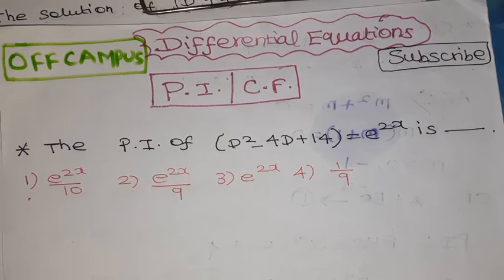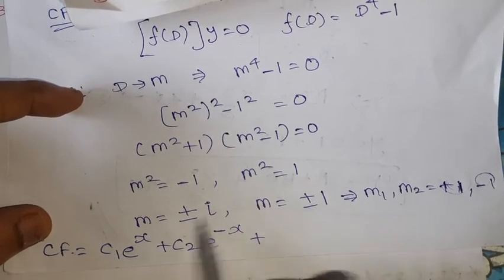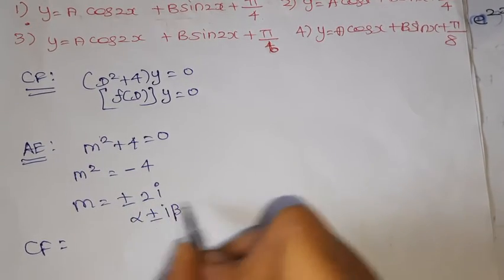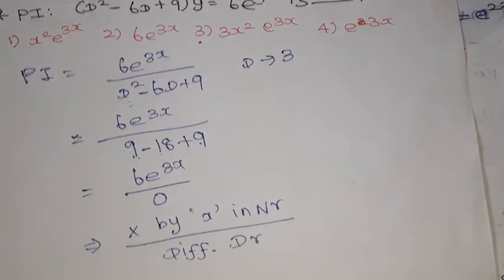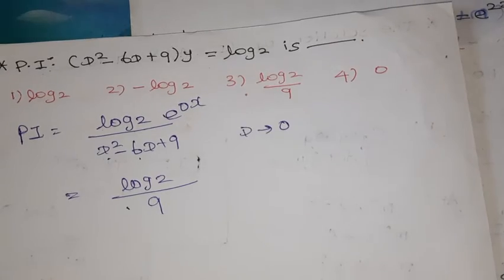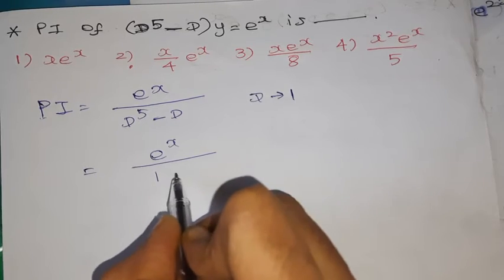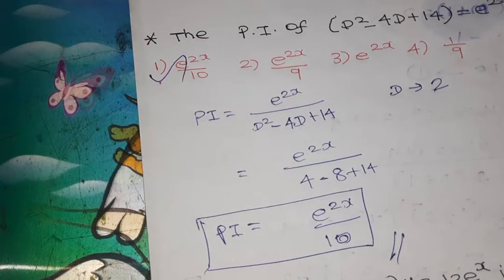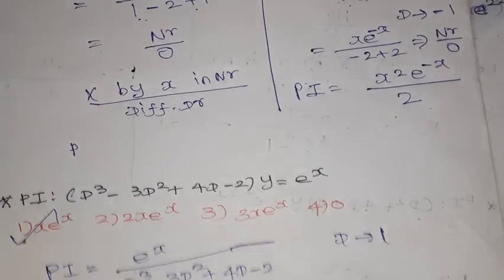Solution of Differential Equation Part 1 | Complementary Function | Particular Integral